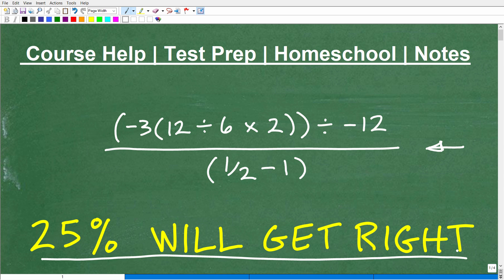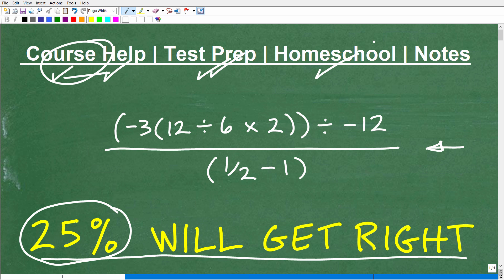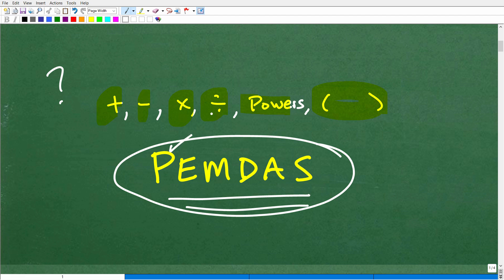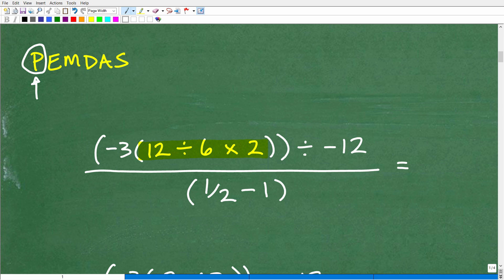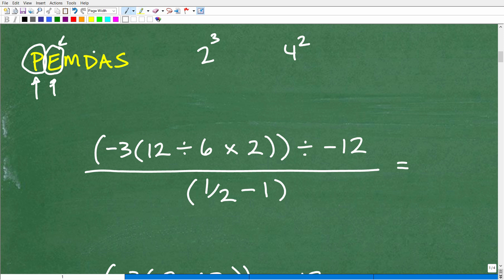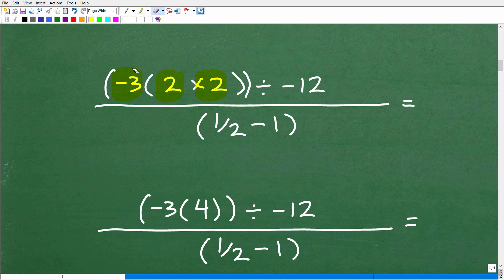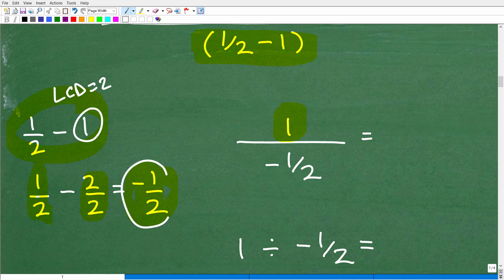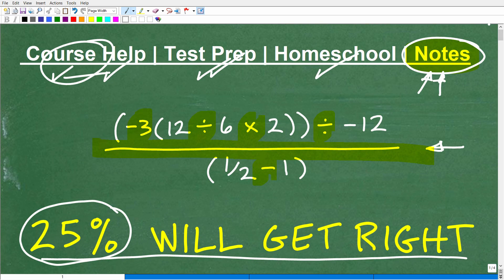Order of Operations (Basic Math) – 25% will solve correctly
Order of operations problem and how to use PEMDAS.  For more math help to include math lessons, practice problems and math tutorials check out my full math help program